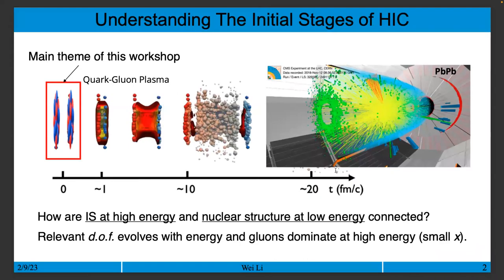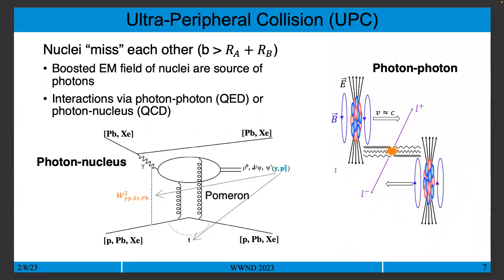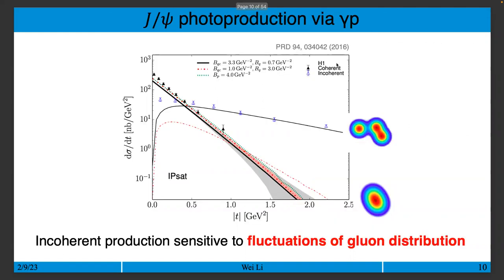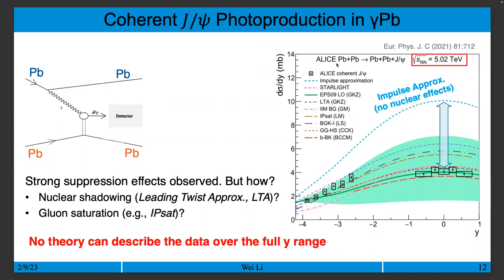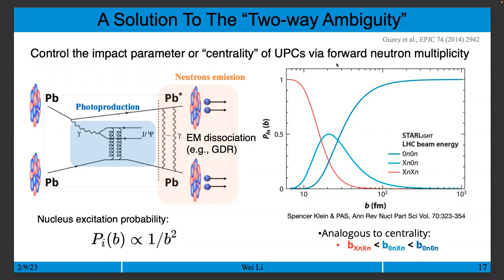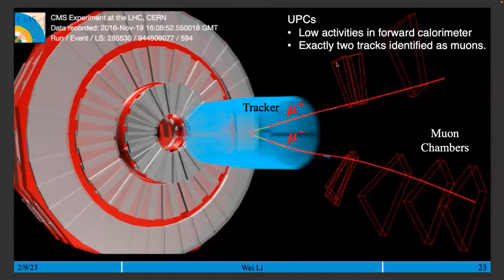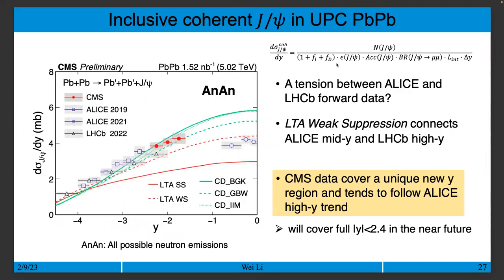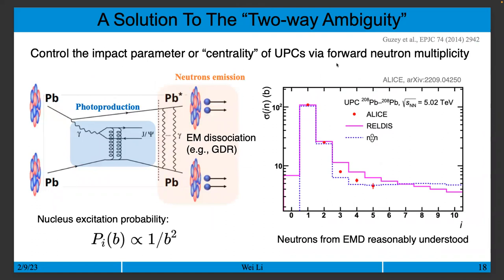INT 23-1a: W. Li, "Probing initial dense gluonic states with UPCs at the LHC"